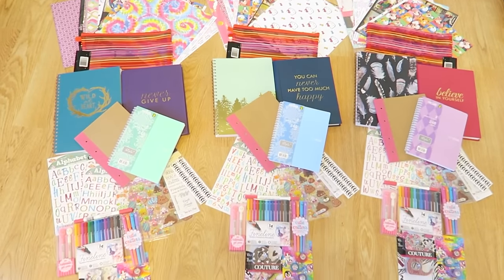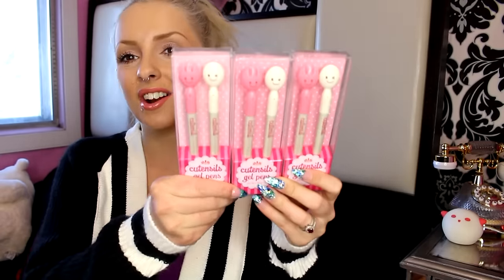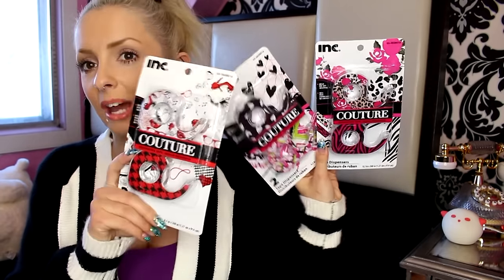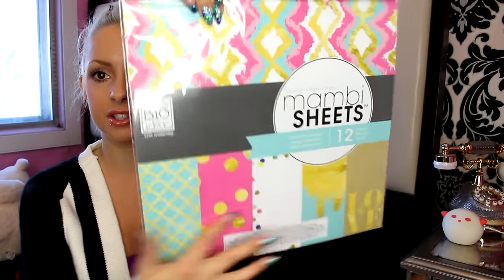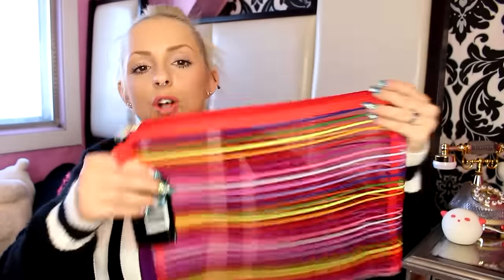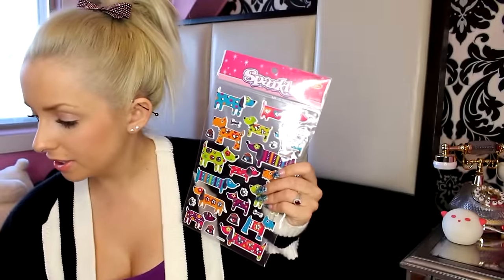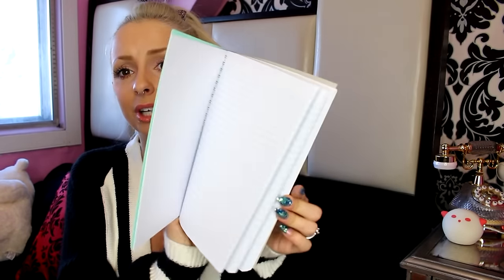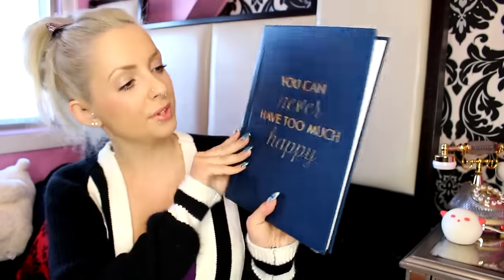Journal Giveaway HAUL!